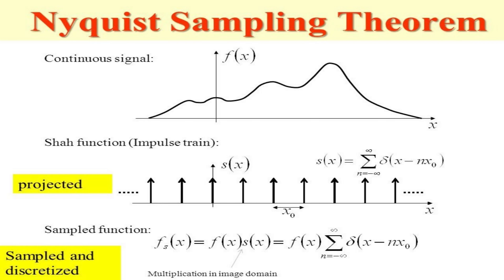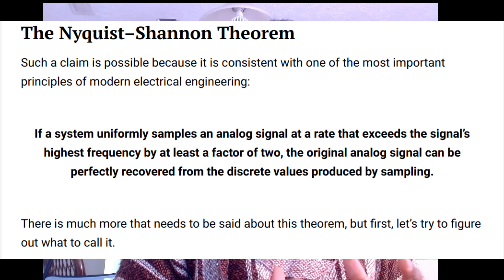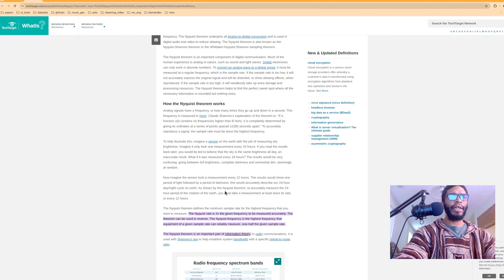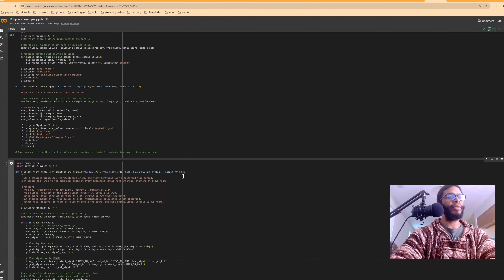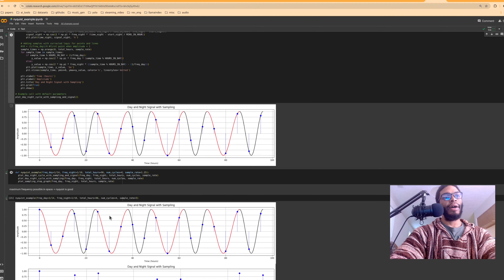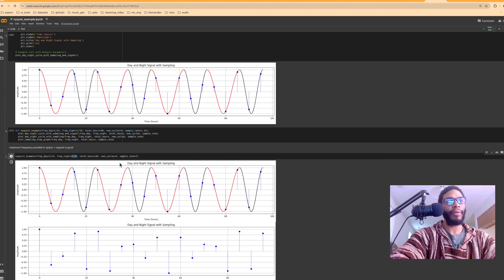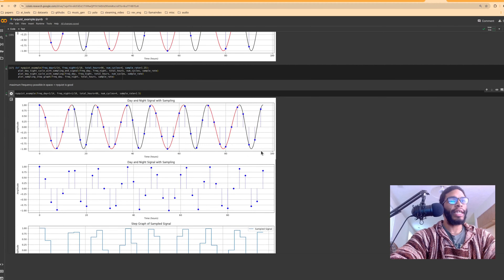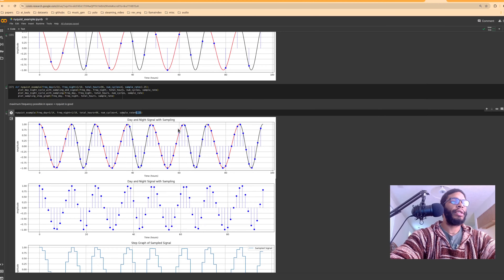Nyquist Revisited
We can hear 0 - 20khz in theory, but 4096hz is the Highest note on a piano. So 20khz is already pretty far out, so I think 4x the hz is good.